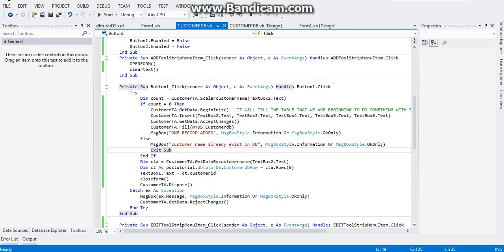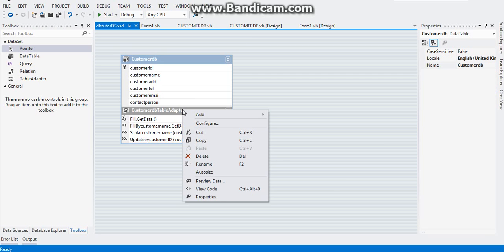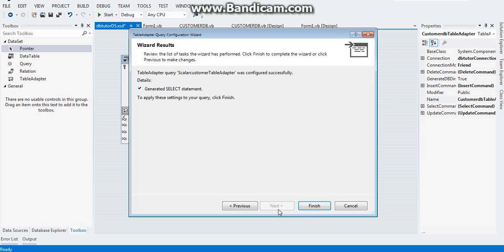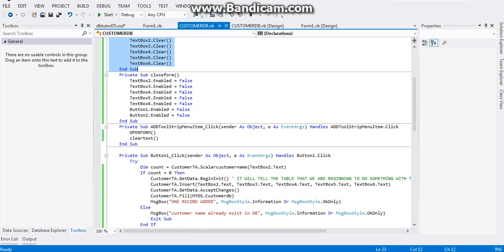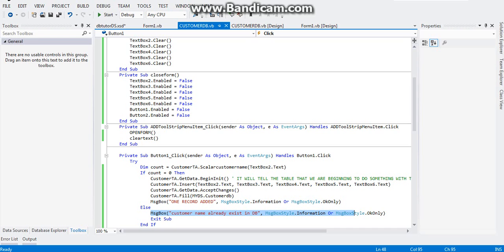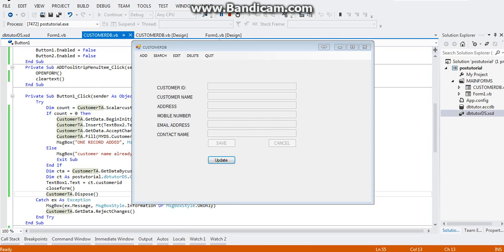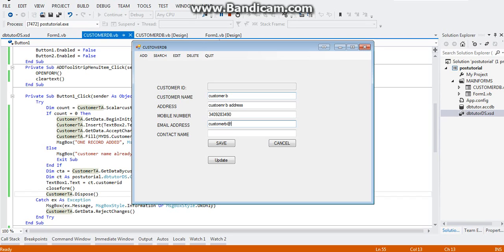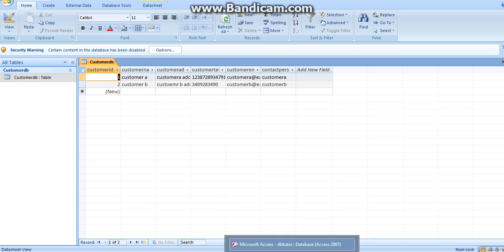VB.NET CREATING POS PROJECT PART 5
This is the fifth video of a series on how to create a system that helps you handle data. In the near future I will show you how to make a Point of sales system or an inventory system. Suggestions are very much welcome on how the projects output will be.
Any comments are welcomed and I will try to answer all your question to the best of my abilities.
Please take note that you might need to watch the video in full screen.